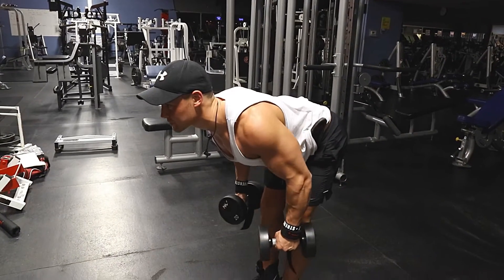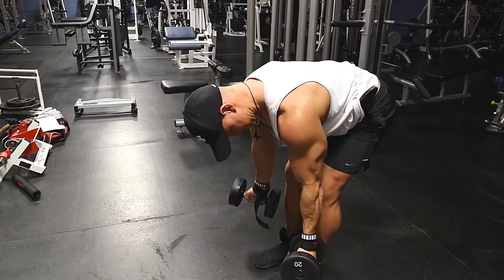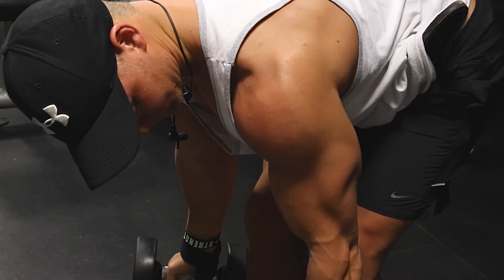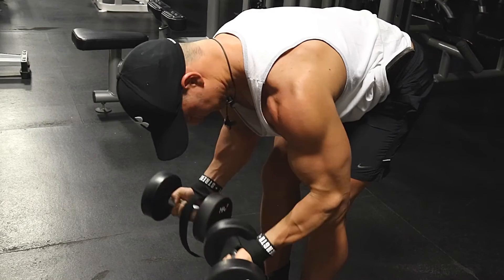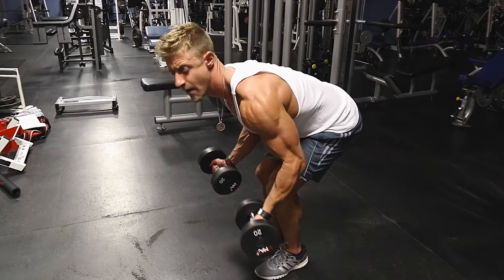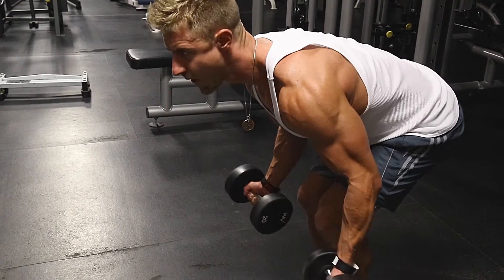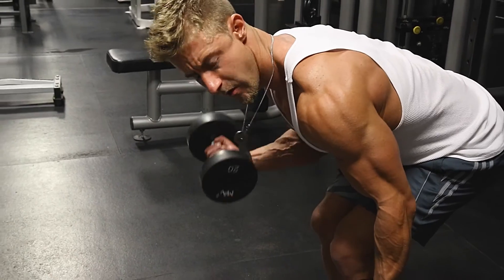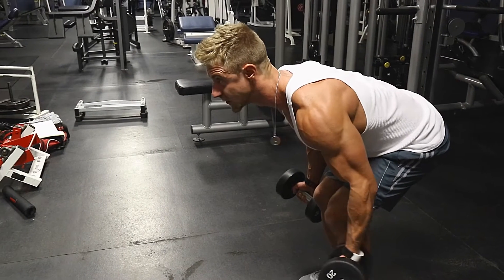BENT OVER HANG CURLS FOR BIG BICEPS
Instagram: pandapaulfitness Instagram: ketosavage Incorporate these into your routine to lengthen and grow your biceps.